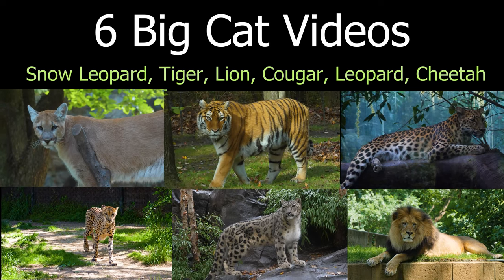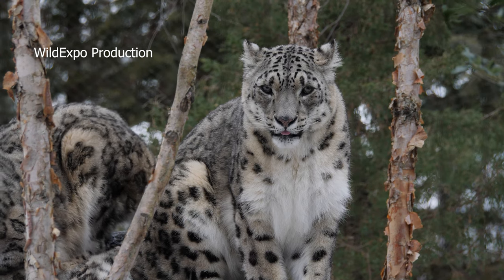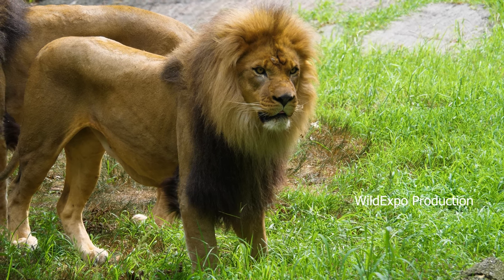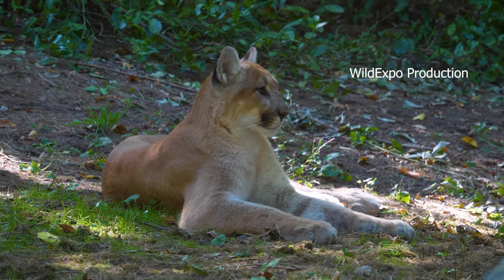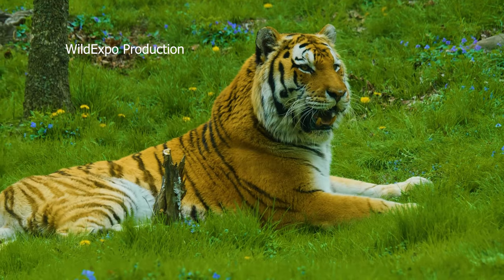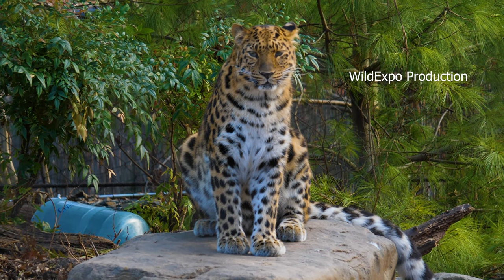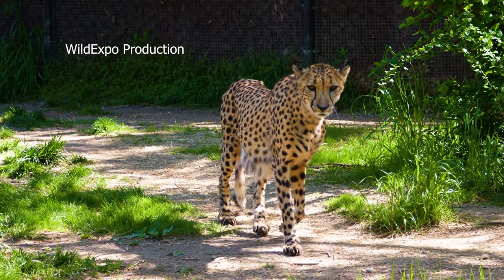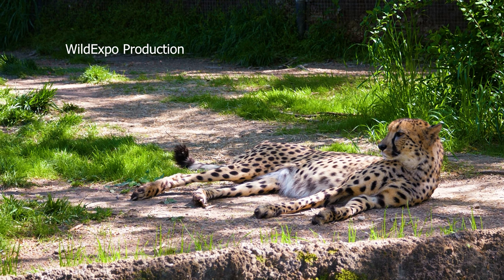Big cats video 4k, 6 different Big cats species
. Big cats video, 6 different Big cats species. tiger, lion, cougar, snow leopard, cheetah, leopard. carnivores animals. wild cats species,
The six different big cat species showcased in this video include:

African Lion (Panthera leo): Observe the regal lions as they roam the African savannah, displaying their social dynamics and might.

Tiger (Panthera tigris tigris): Get up close and personal with the elusive Bengal tiger, a symbol of strength and beauty.

Leopard (Panthera pardus): Witness the elusive spotted leopard in its natural habitat, displaying unmatched agility and stealth.

cougar  (Puma concolor) :  They are often associated with mountainous terrain and are commonly called "mountain lions."

Snow Leopard (Panthera uncia): Marvel at the enchanting snow leopard as it navigates the high altitudes of the Himalayas.

Cheetah (Acinonyx jubatus): Witness the world's fastest land mammal in action as it races across the African plains in pursuit of prey.

bigcats animals animalvideosforchildren animals birds onlinezoo 4k video . The science channel featured an engaging documentary on biodiversity, highlighting conservation efforts for wildlife and sharing fascinating animal facts about wild animals in their natural habitats.